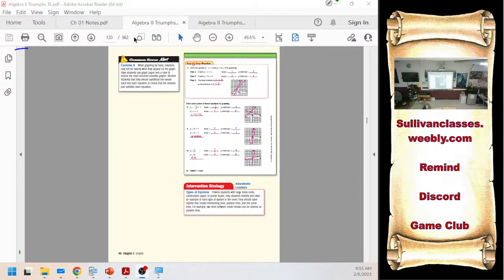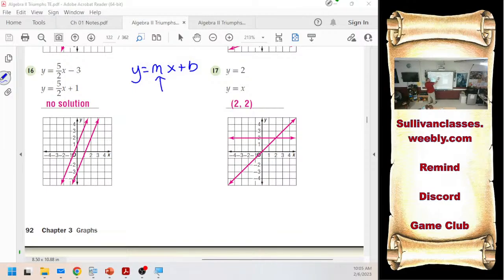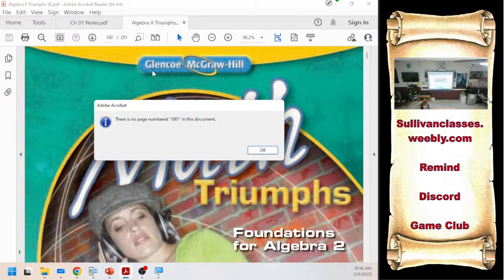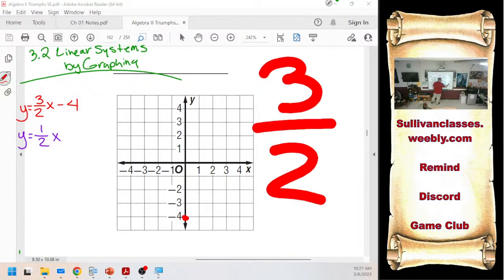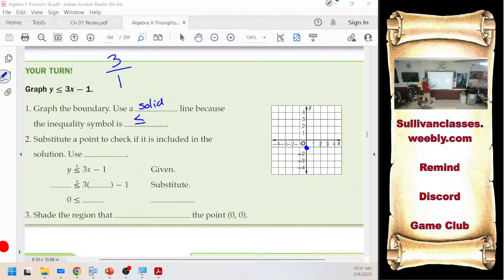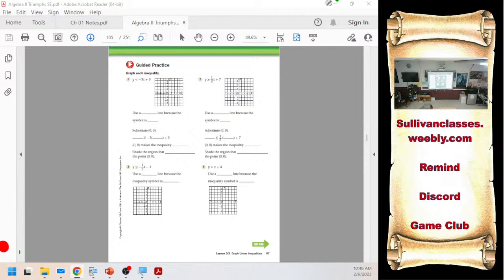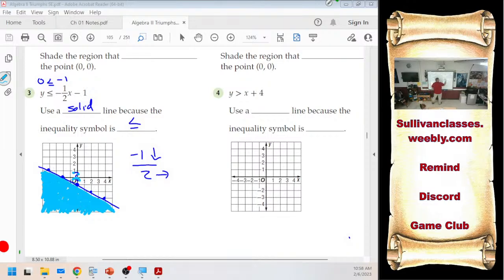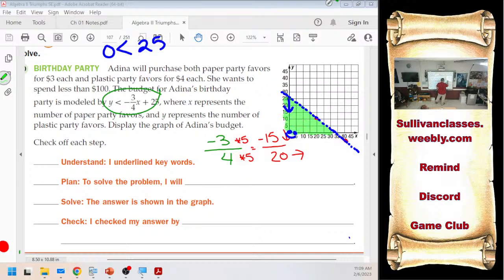230206 Algebra- 3.3 Linear InEQ